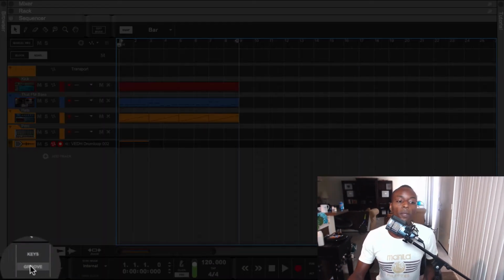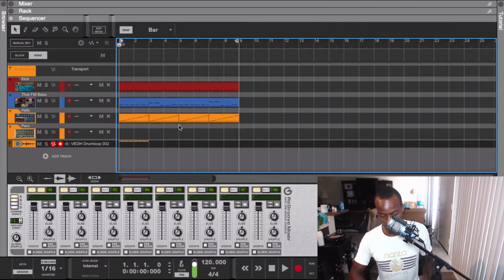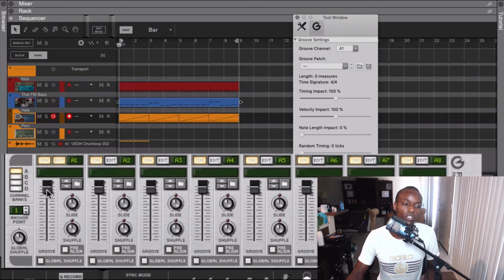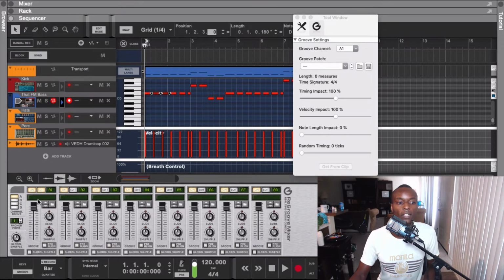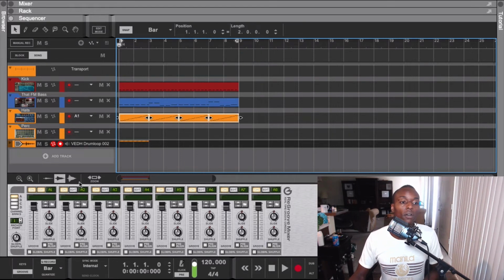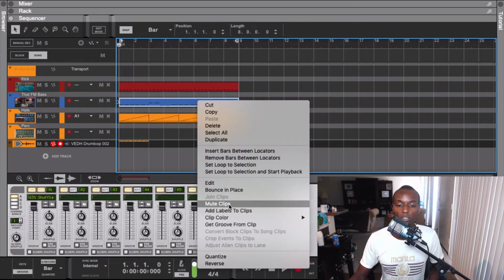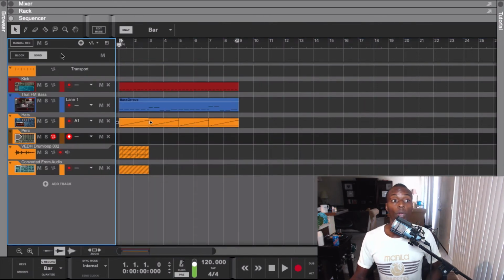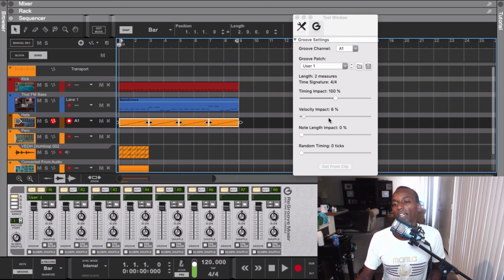Propellerhead Reason Tip: ReGroove Mixer Like a Pro!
Adding groove is an essential part of making expressive, non-robotic tracks that have a certain “feel”.  Groove can be used to get things shaking on the dance floor of they can even take your music back to a certain time. Every era has its groove!

The Gear I use:
Studio Monitors
Midi Keyboard